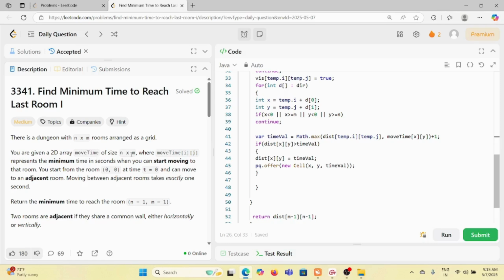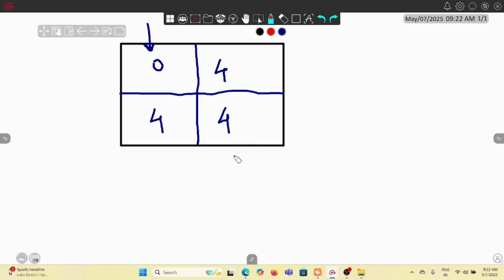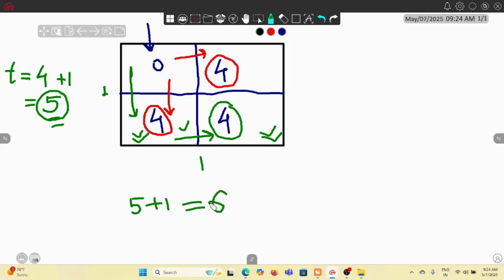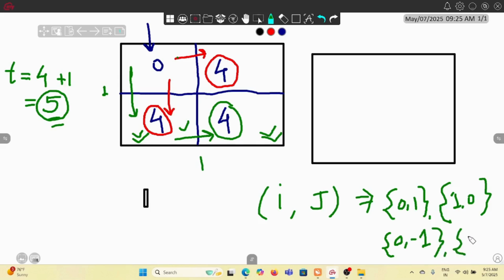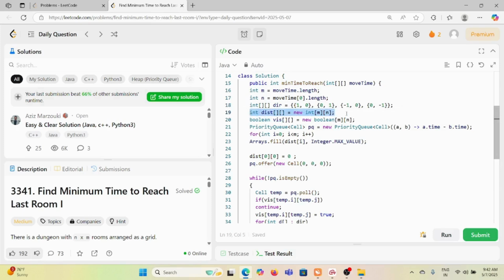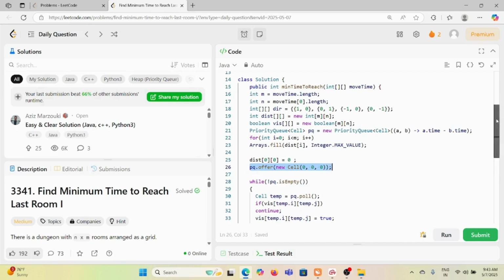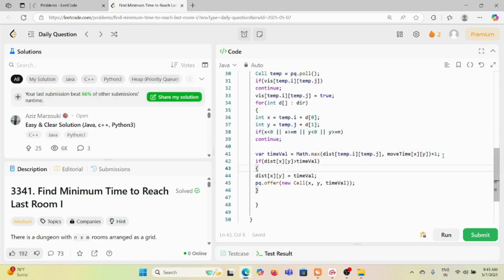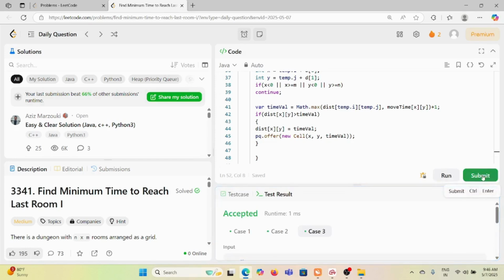Find Minimum Time to Reach Last Room I| LeetCode 3341| Daily Leetcode potd | Dijkstra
3341. Find Minimum Time to Reach Last Room I
Find Minimum Time to Reach Last Room I
leetcode 3341
leetcode potd

3341. Find Minimum Time to Reach Last Room I
leetcode 3341
leetcode potd

Given a binary tree with the following rules:
Implement the FindElements class:

FindElements(TreeNode* root) Initializes the object with a contaminated binary tree and recovers it.
bool find(int target) Returns true if the target value exists in the recovered binary tree.

3341. Find Minimum Time to Reach Last Room I, Leetcode 3341 in Java, Must do DSA, binary tree , top 20 Google interview questions, top 20 Google interview questions, Must DO MAANG PROBLEM,
daily Leetcode potd Find Minimum Time to Reach Last Room I,